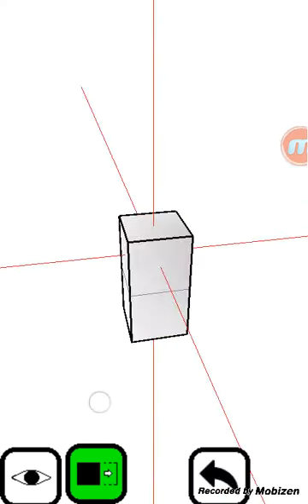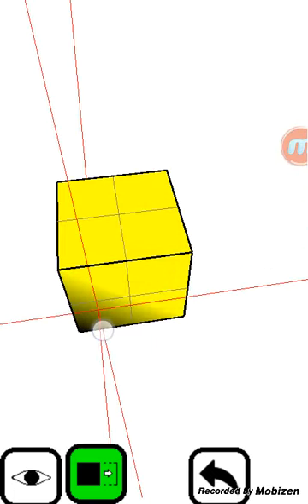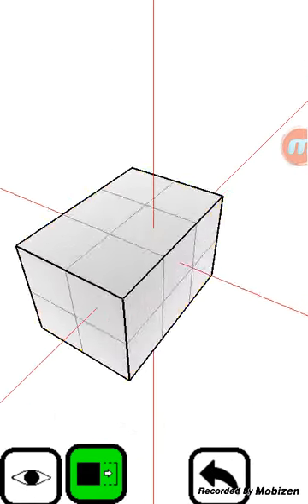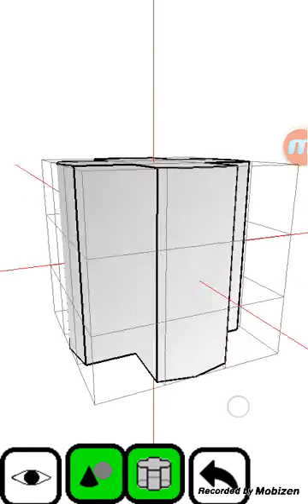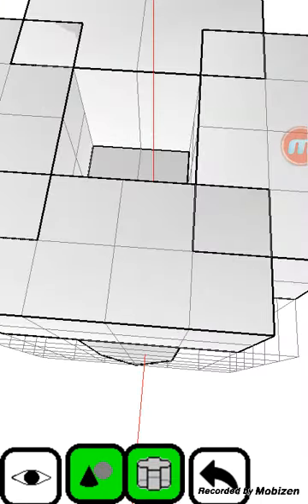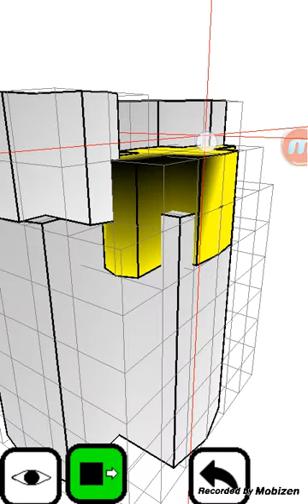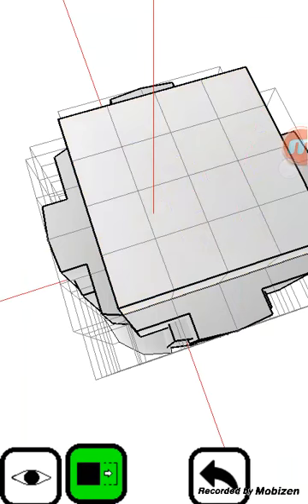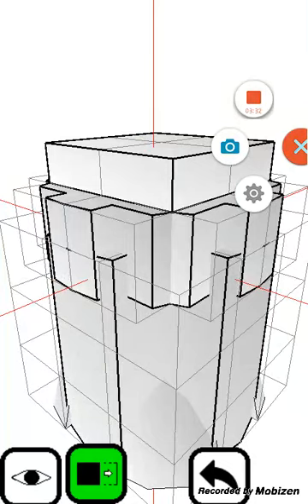How to make a 3D model(1)